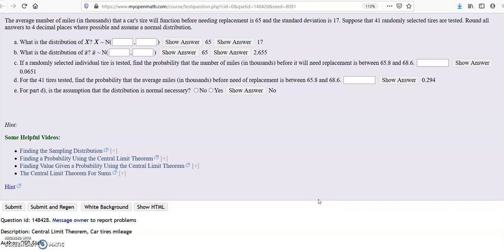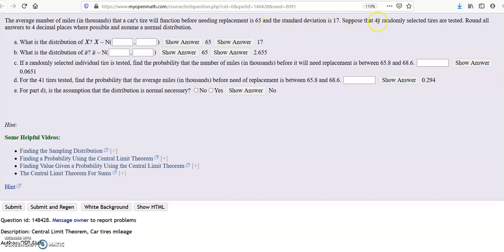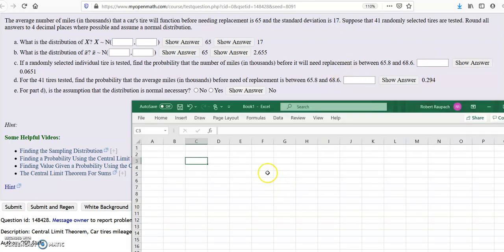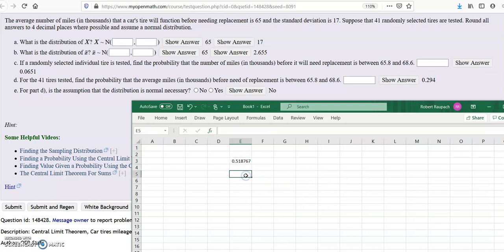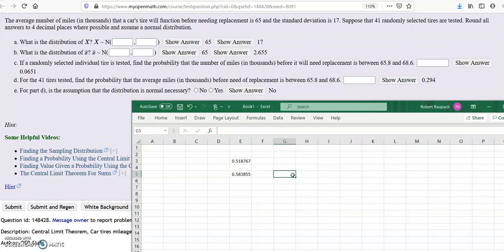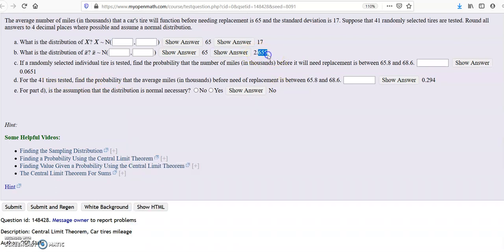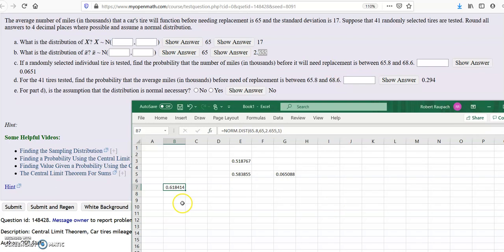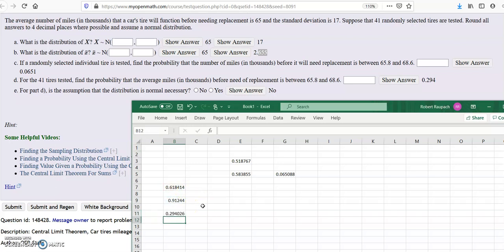Central Limit Theorem using excel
Will help you solve Central Limit Theorem problem using Excel